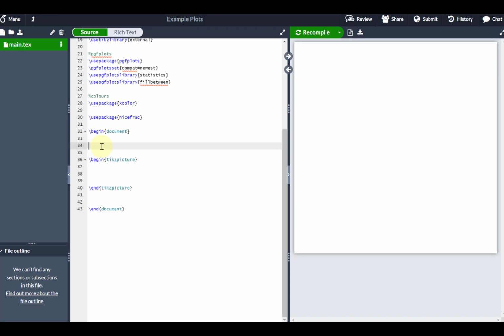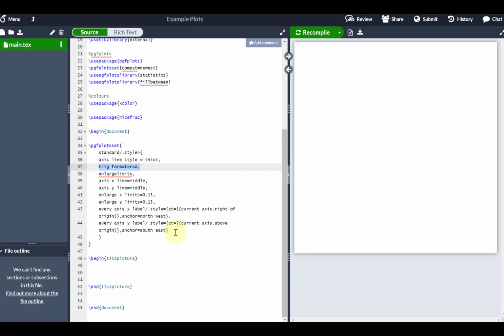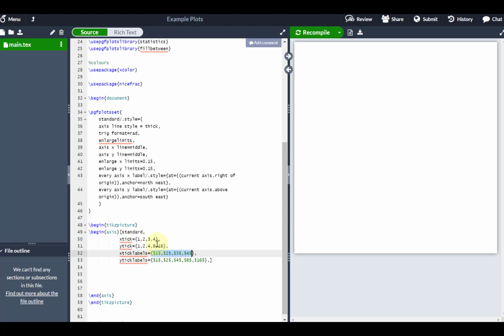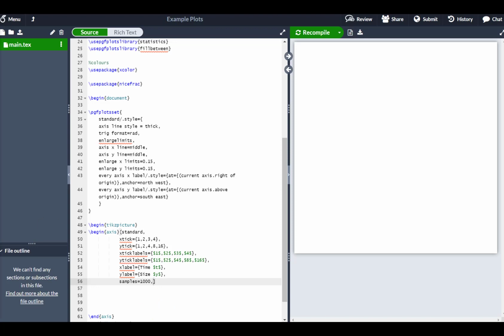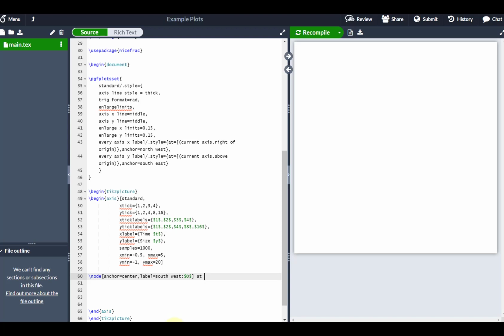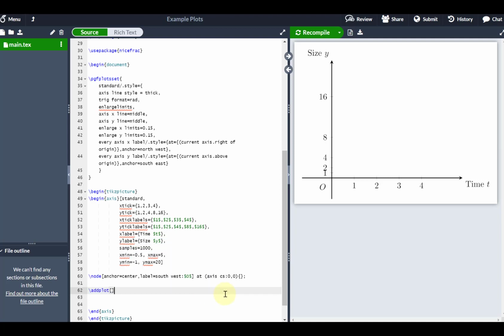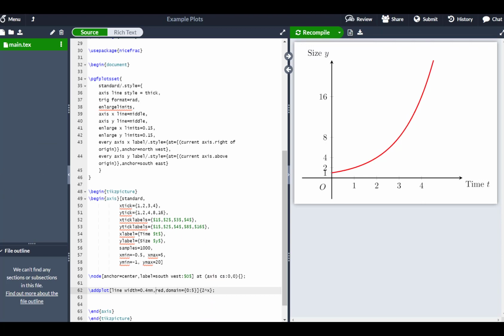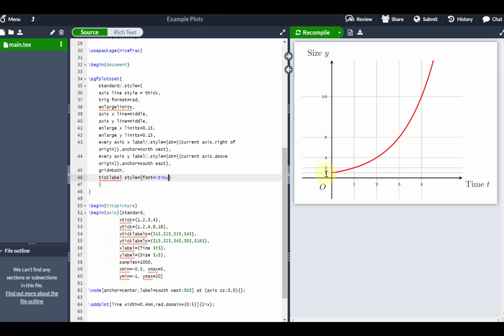Using Tikz and PgfPlots (6 of 8: Plotting Graphs)